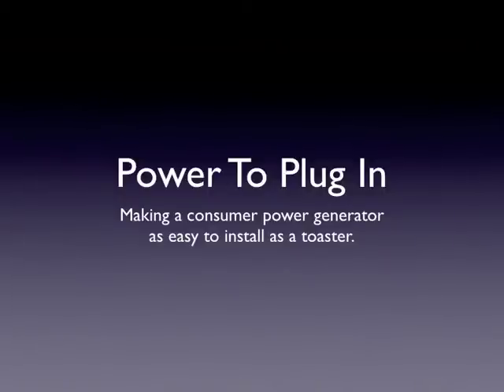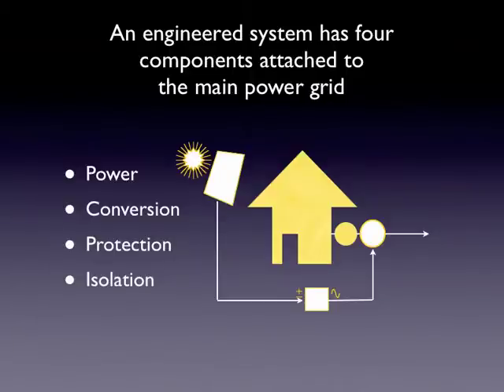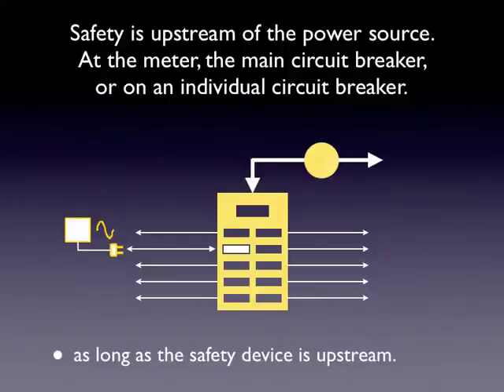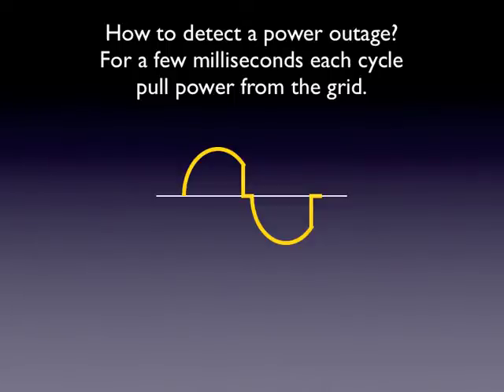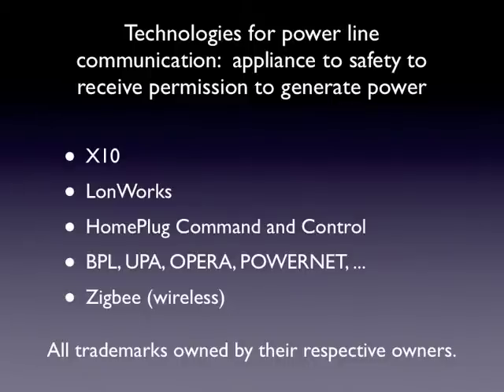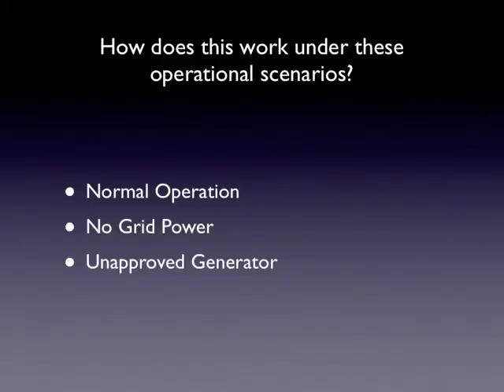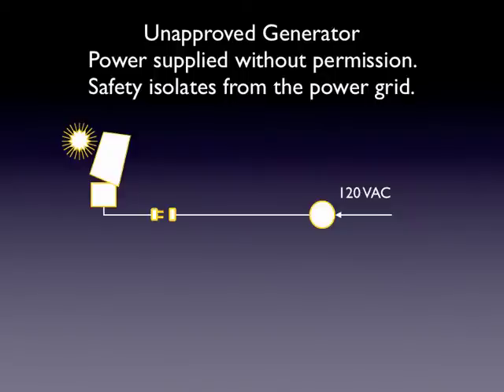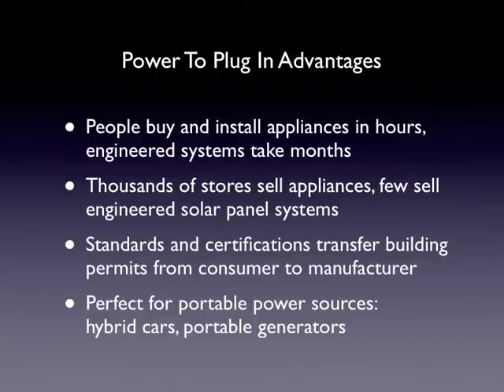Power To Plug In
Technology to make plugging in a power generator as simple and as safe as plugging in a toaster. Patent pending.